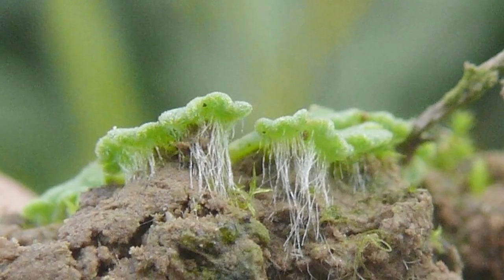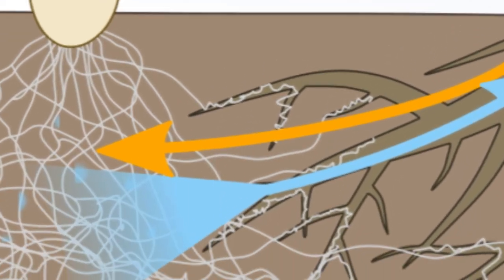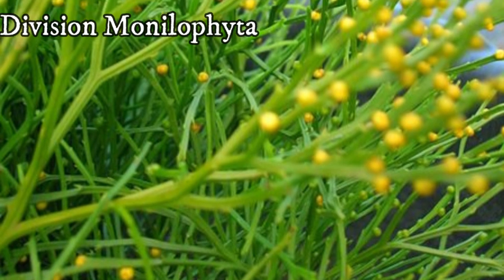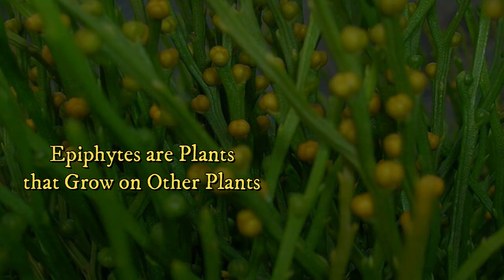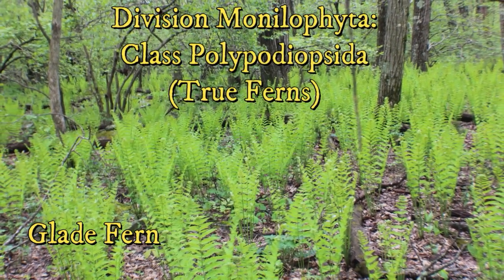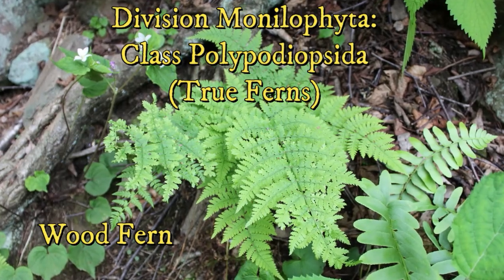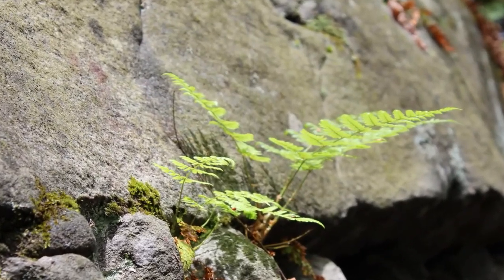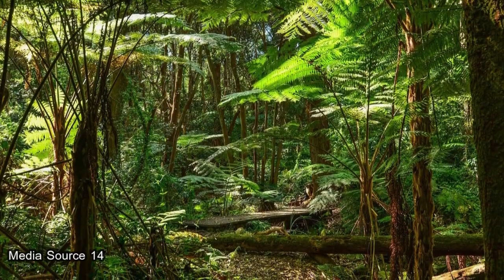Seedless Plants - Four Spore and Seven Thalli Ago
In this video, we will look at the spore-forming plants including mosses, hornworts, liverworts, ferns, horsetails, and lycopods.

This Video and Special Effects was made using Filmora.  Some sound effects attributed to Pixabay.com

Uncredited Images and Video by Justin Weiss.

Remaining media not produced by Justin Weiss, Filmora, OpenStax, or Pixabay are listed below using source numbers.

Additional Media Source Attributions

Source 1: Carboniferous Landscape - Lucien Marcus Underwood after James Dwight Dana (authors of the books, illustrators not listed), Public domain, via Wikimedia Commons,

Source 7: Ancient Tree - Eli Heimans (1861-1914), Dutch conservationist, Public domain, via Wikimedia Commons,

Source 8: Geological Time Scale - United States Geological Survey, Public domain, via Wikimedia Commons,

Pixabay

Pixabay

Pixabay